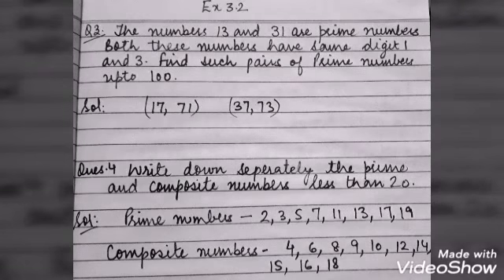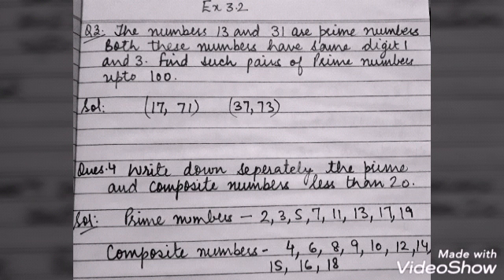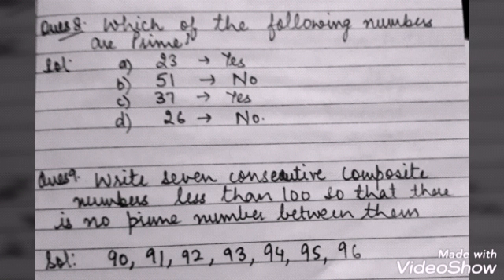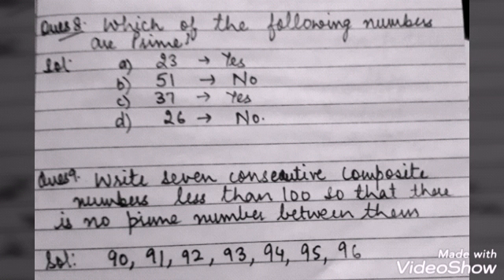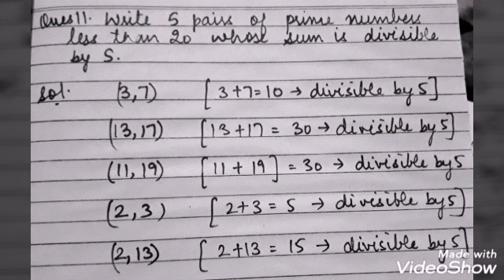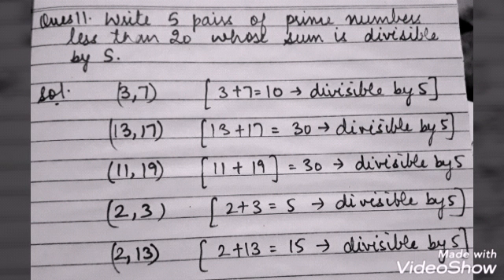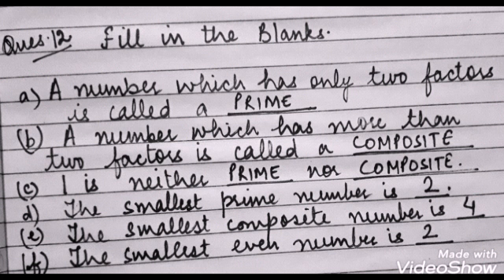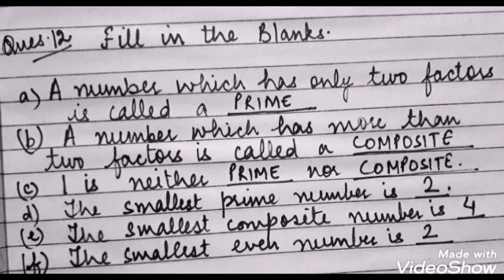Class-6,maths,ex-3.2(part-2)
Video from Anjali Sharma